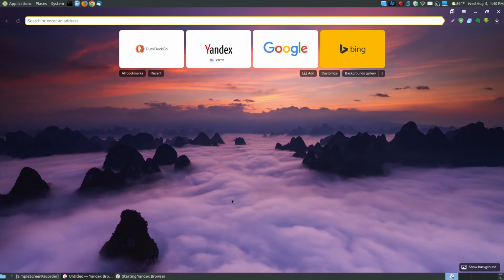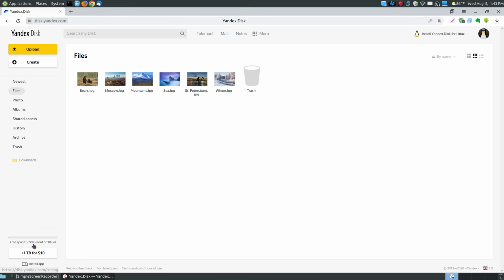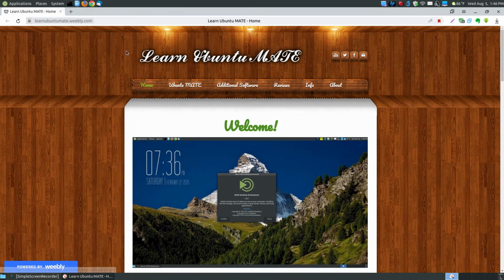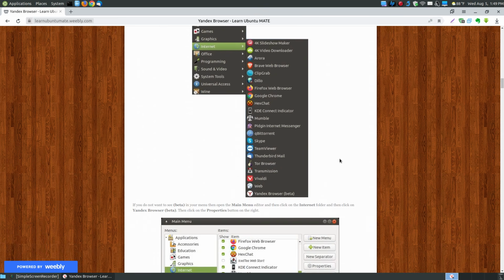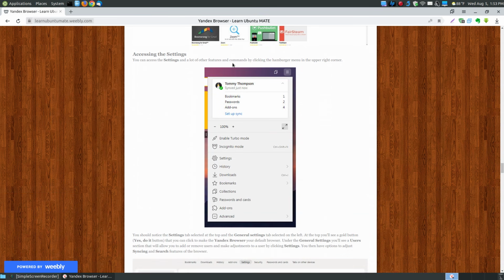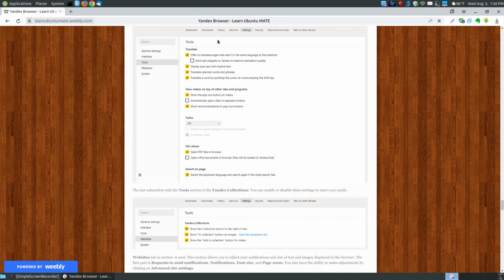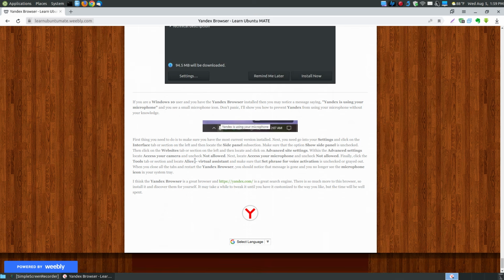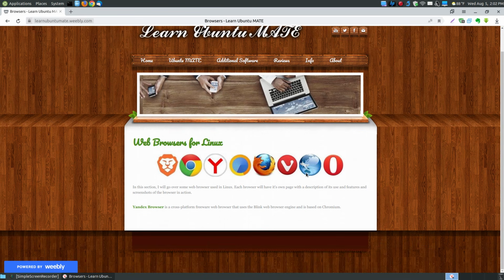Yandex Browser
Yandex Browser is a cross-platform freeware web browser that uses the Blink web browser engine and is based on Chromium. I am demonstrating it on Ubuntu MATE 18.04.4 LTS, but it will also work on Windows, Mac, and other Linux distributions.

If you are a Windows 10 user and you have the Yandex Browser installed then you may notice a message saying, "Yandex is using your microphone" and you see a small microphone icon. Don't panic, I'll show you how to prevent Yandex from using your microphone without your knowledge. Go to the link below and scroll to the bottom of the page.